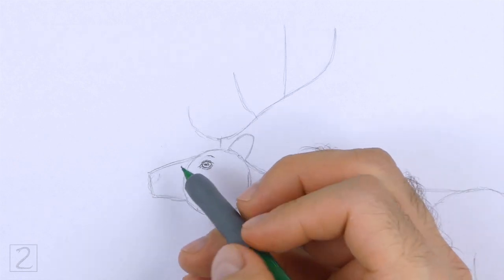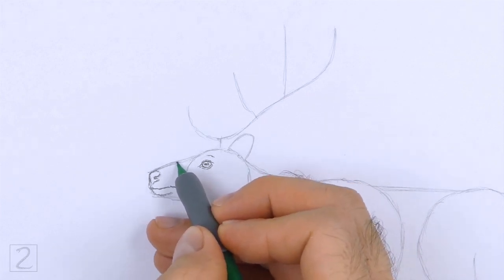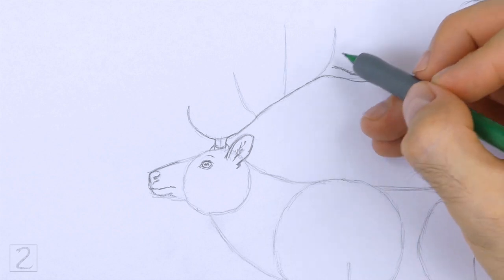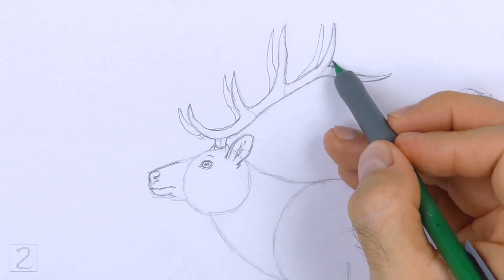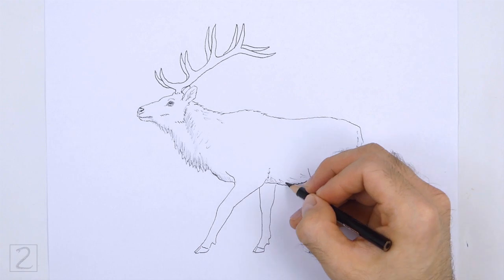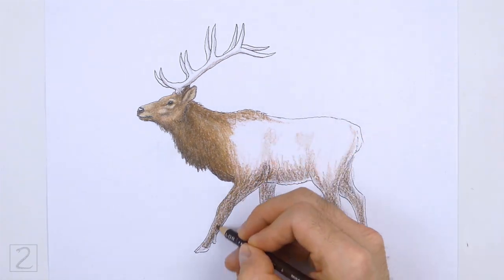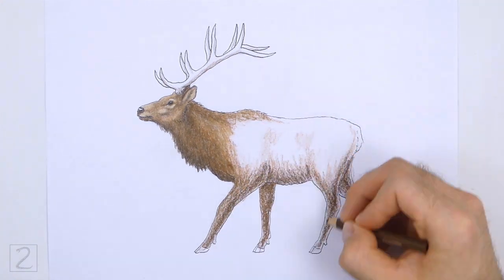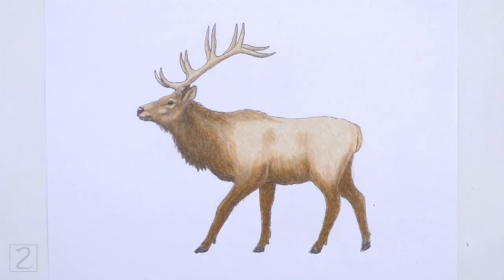How to Draw an Elk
If you prefer a traditional approach to learn how to draw animals, consider buying my books on Amazon: